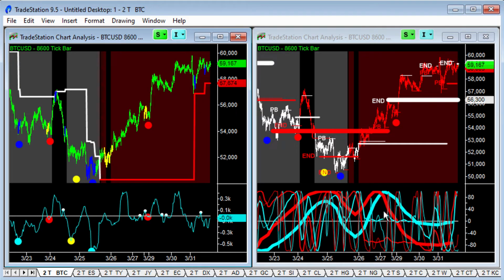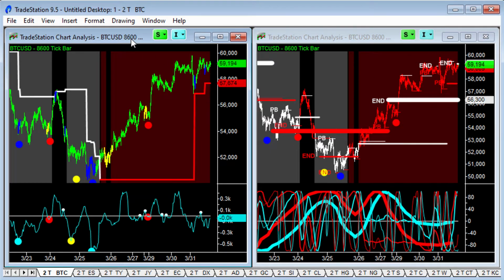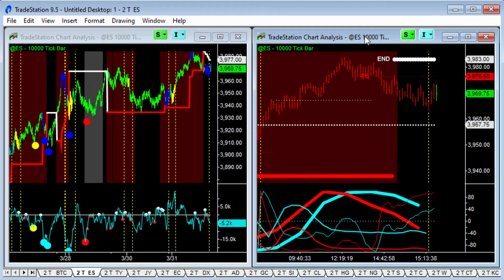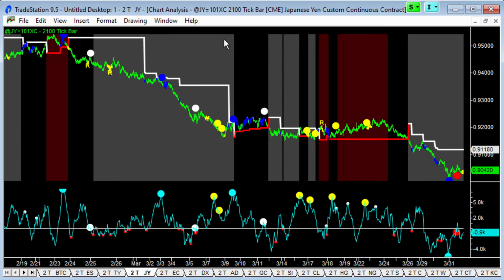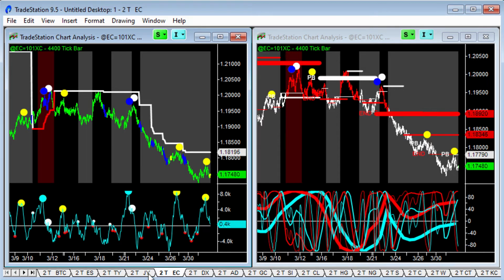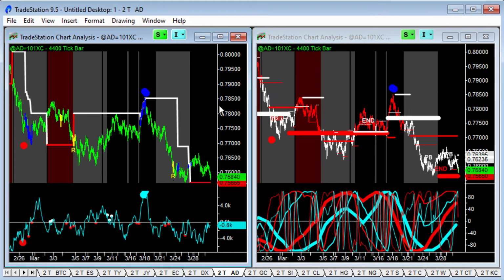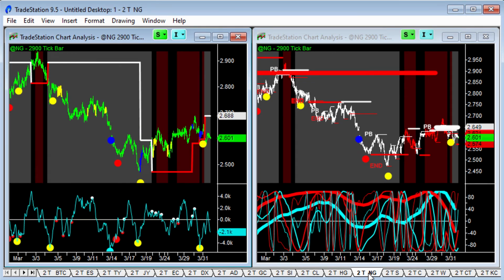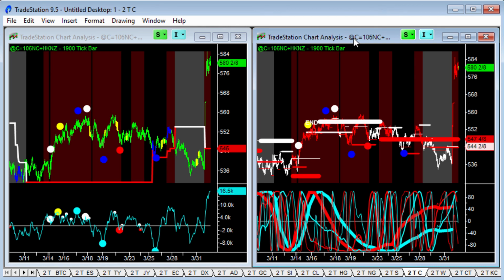Midweek Chart Review - 31Mar21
We're going through a typical seasonal pattern with strength into a holiday (Easter). This year's tax time is delayed so I wonder if the "normal" tax driven weakness in early April will show up. In any case, this video rips through charts for Bitcoin, Emini, Japanese Yen, Euro, Gold, Silver, Crude, Soybeans, etc.